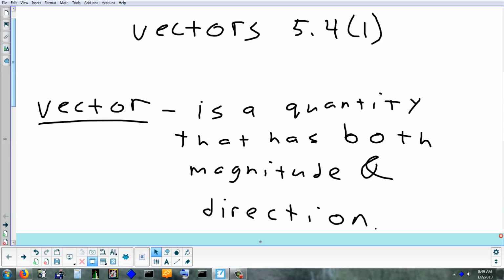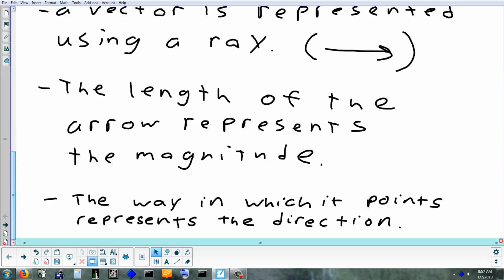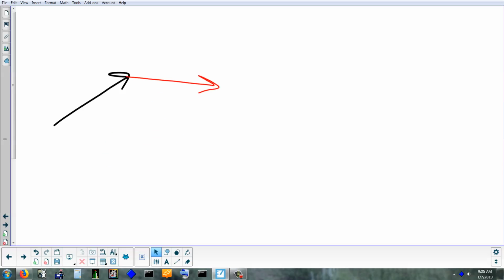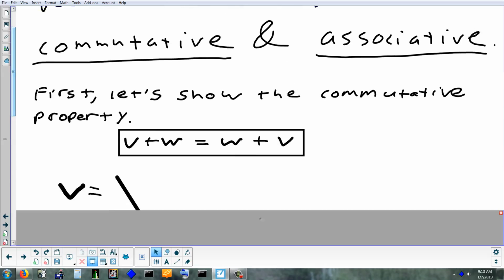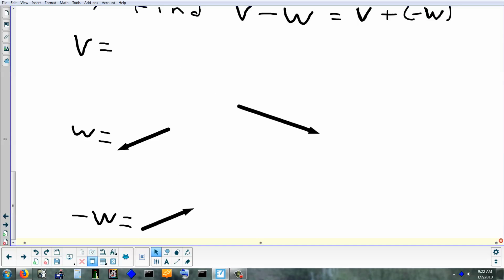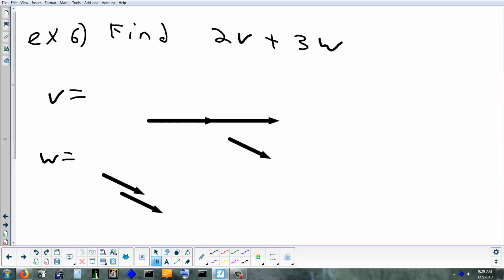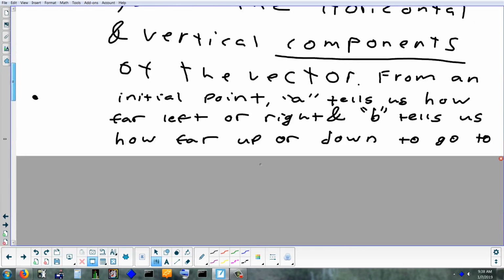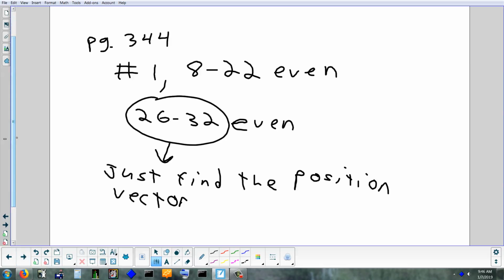5.4(1) Intro to Vectors 1-7-19